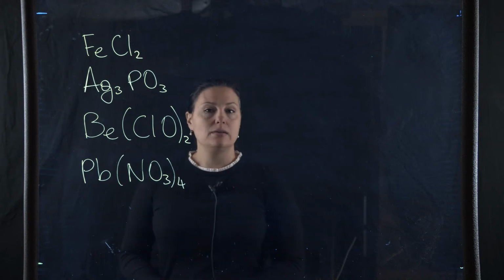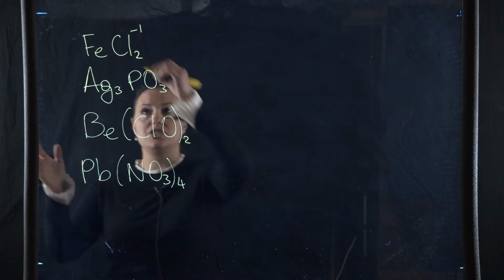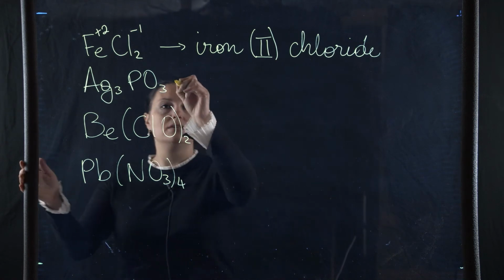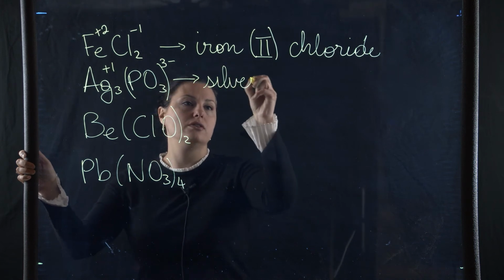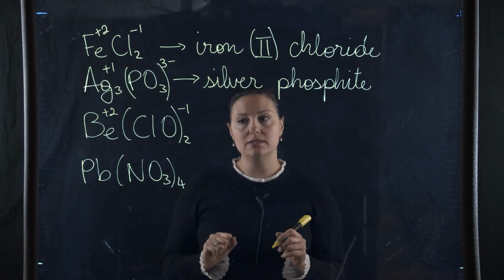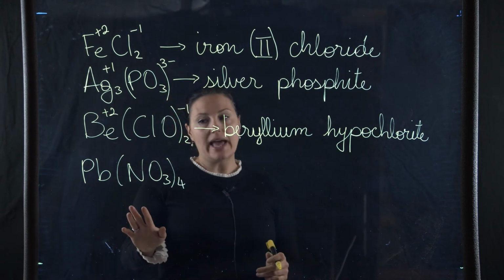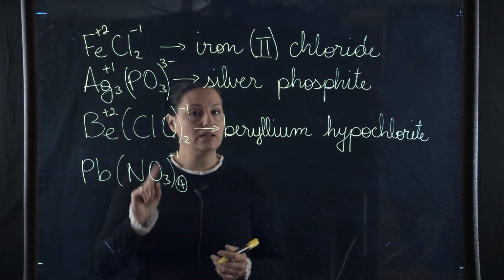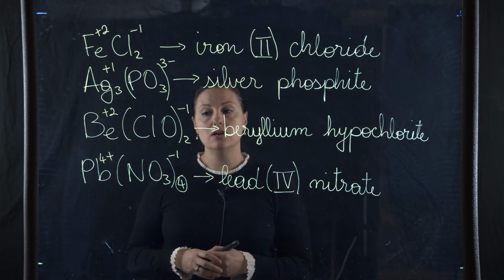Chapter 4 lecture problems part 4